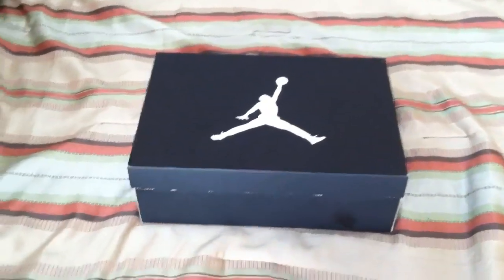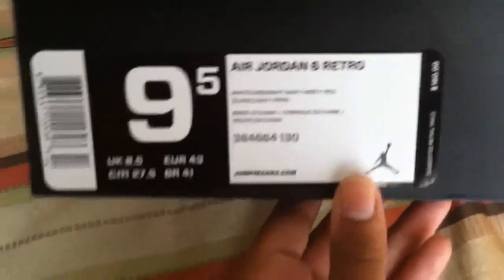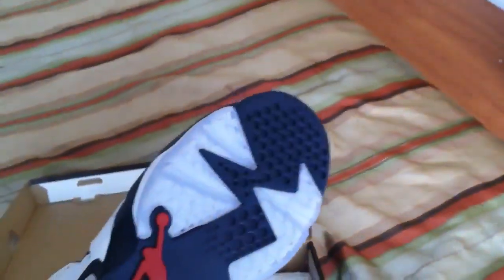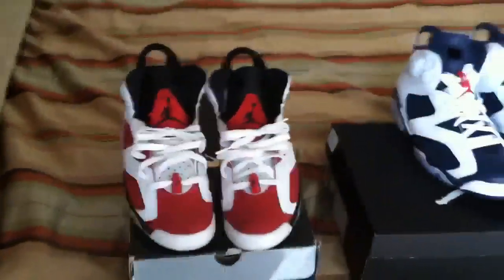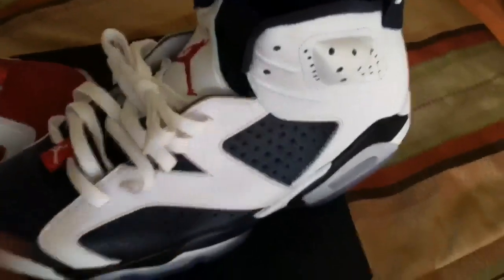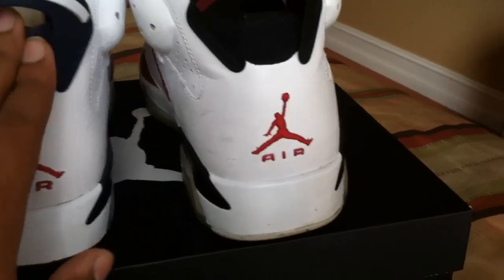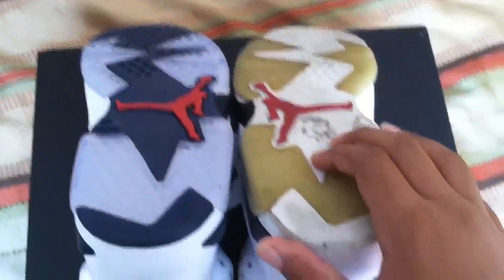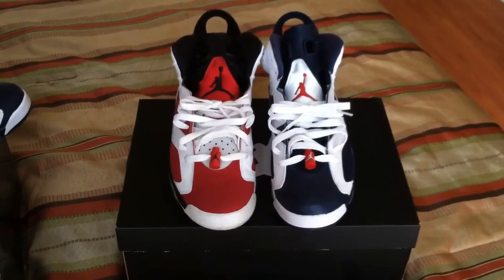2012 Olympic 6s pick up(Comparison/360 view/On feet)